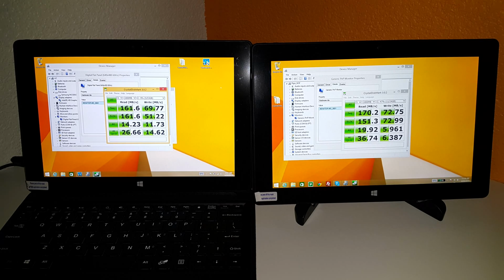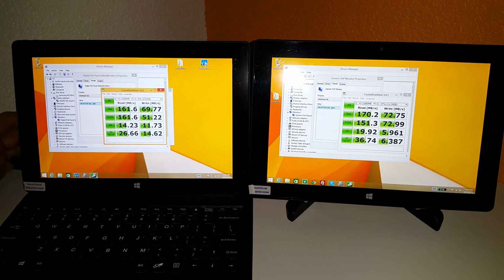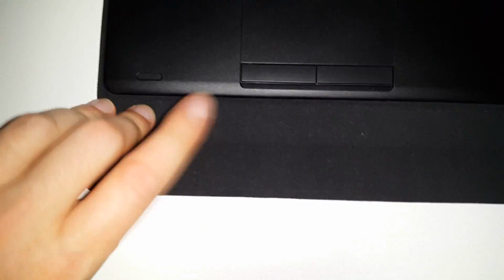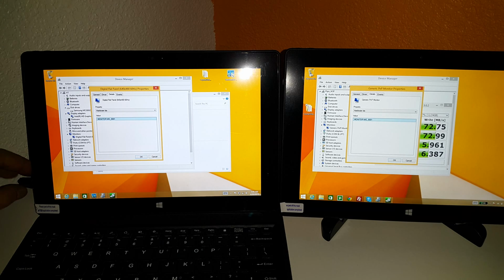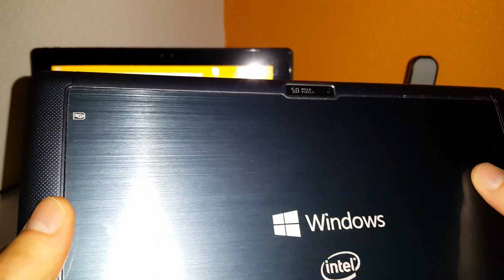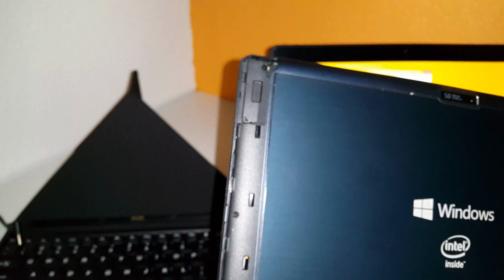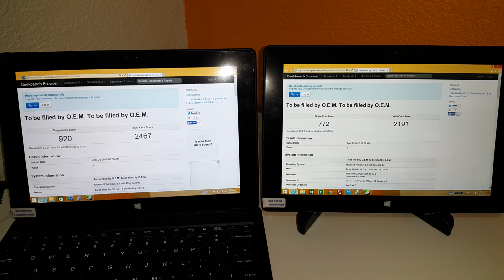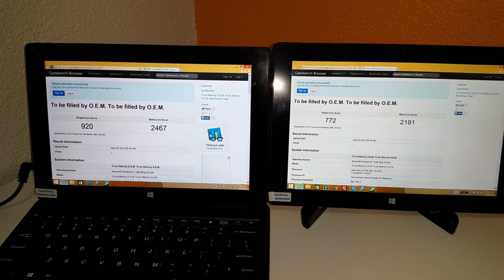PiPo W3 Atom Z3775D Vs PiPo W3F Atom Z3735F [4k]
PiPo W3 Atom Z3775D Vs PiPo W3F Atom Z3735F. Pipo W3F review

Where to buy

About:
Tech Tablets reviews the latest in Chinese tablets, mobile phones and other related gadgets. We aim to deliver honest reviews, from a user perspective to help you choose the best Chinese tablet for your needs. Covering points that matter to you as a user. Unlike some other review sites we buy the tablet's and are therefore able to give 100% honest reviews without any pressure from the manufacturer for a positive bias review.